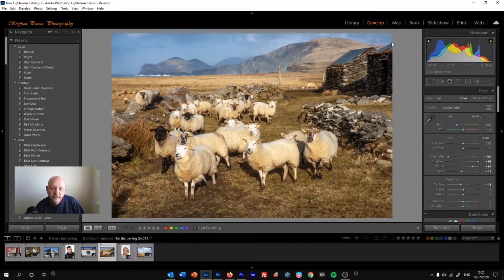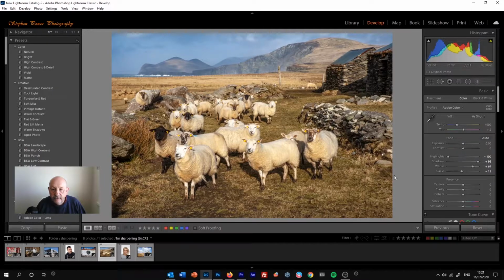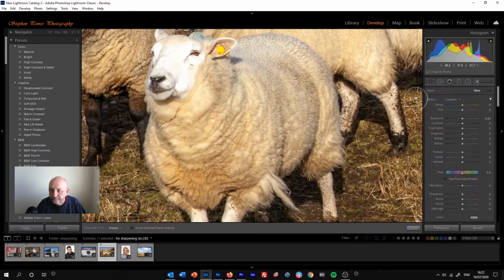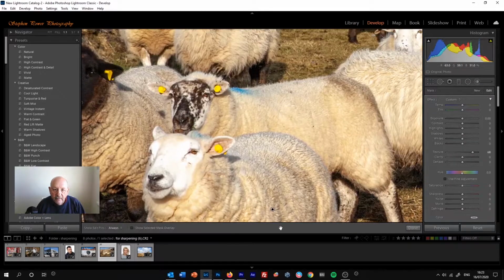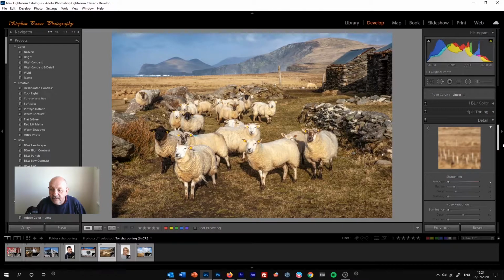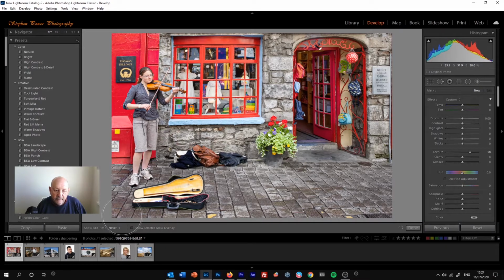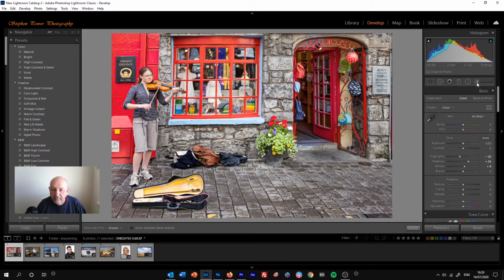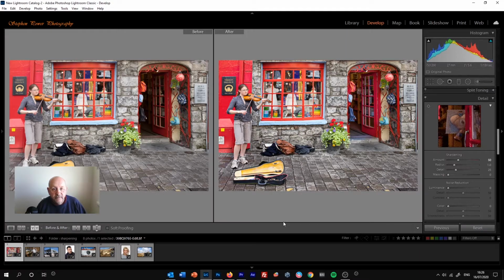Lightroom Classic 2020 SECRET Sharpening & Tone Booster: The Texture Slider & Brush Tool Technique.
I show you how to use the new texture tool in Adobe Lightroom Classic 2020 to selectively add sharpening, increased tone and punch to your images.  Texture tool with adjustment brush for adding punch and a sharpening effect to your images.